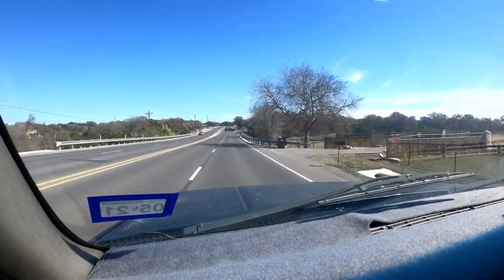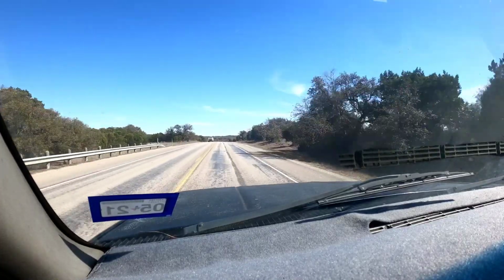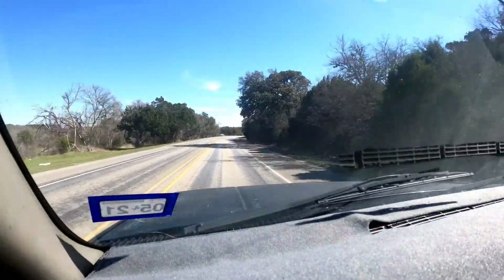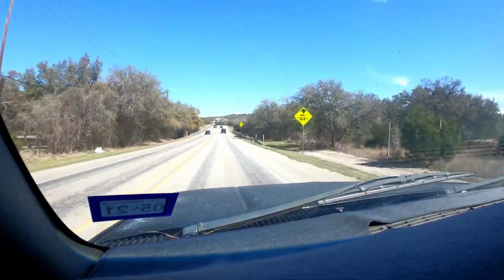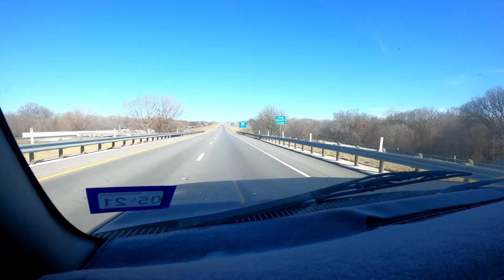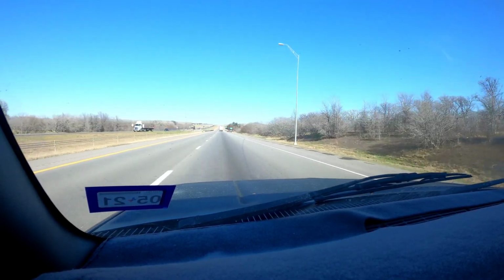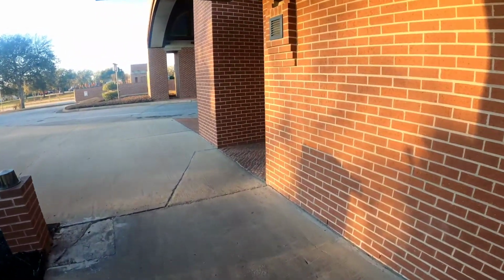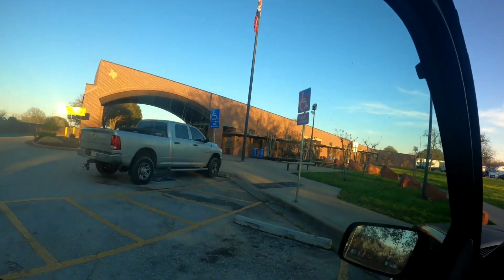Chasing Big Block Chevys in Texas Hill Country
Ride along with me as I venture into Central Texas to purchase an 8.1 Marine 496 Big Block Chevy Engine. During this trip I head North from I-10 on Highway 46 through New Braunfels into Boerne while showing some of the scenery in Central Texas.